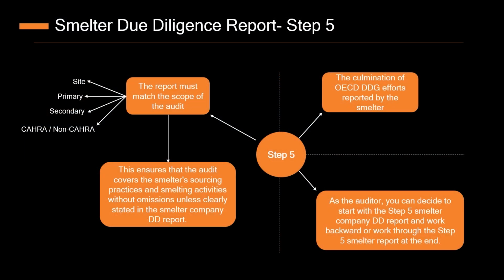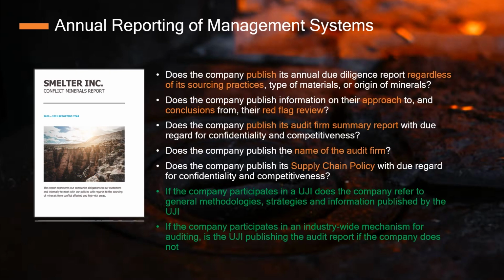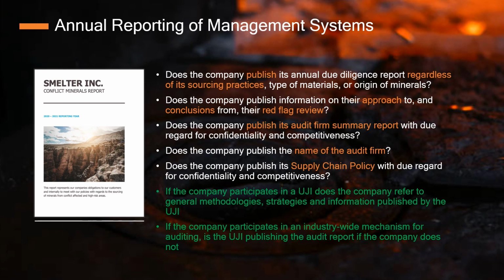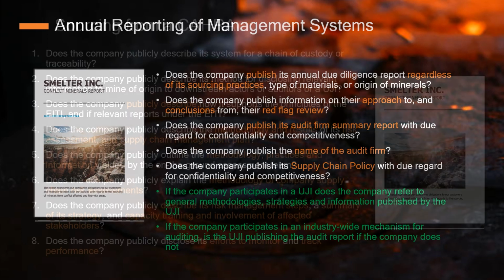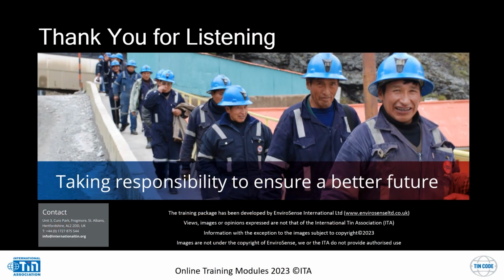ITA - Training Module 7